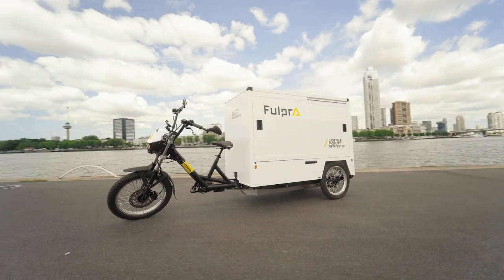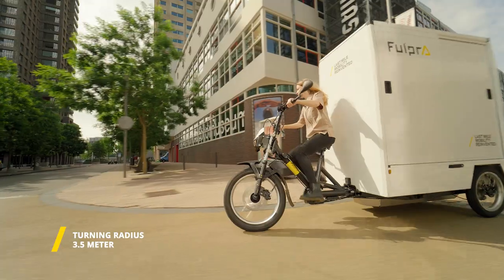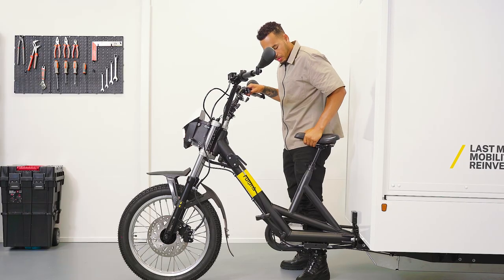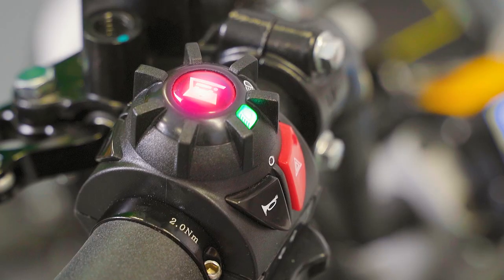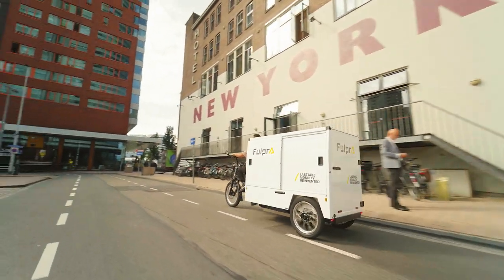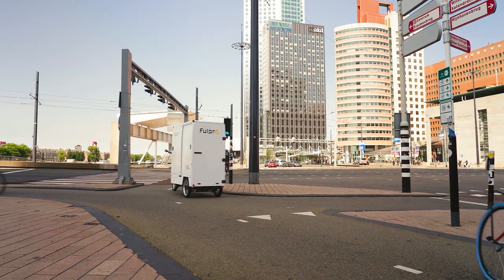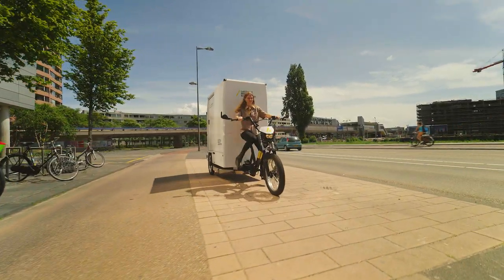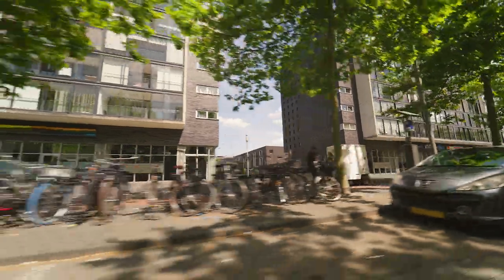Fulpra Cargo Bike User Instructions - with German subtitles/ mit deutschen Untertiteln